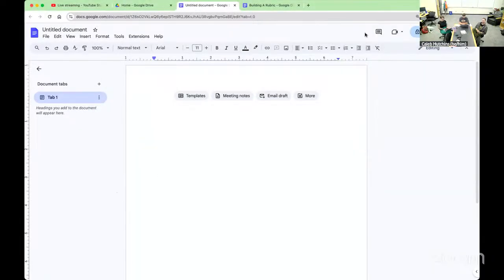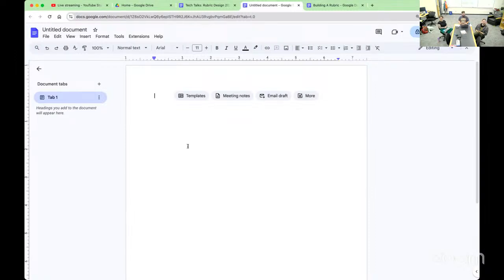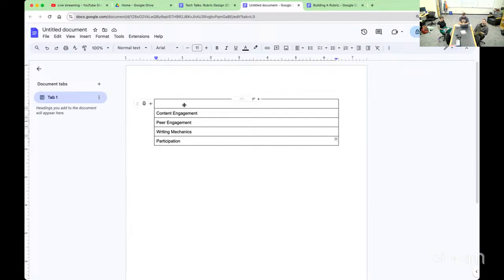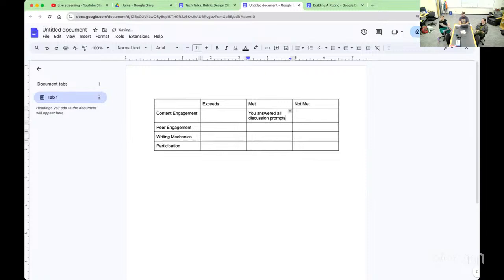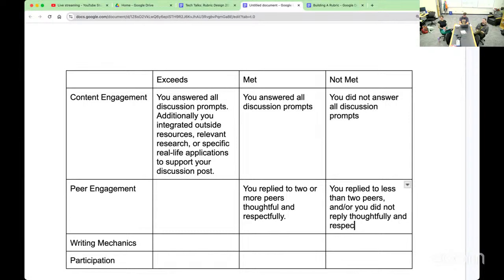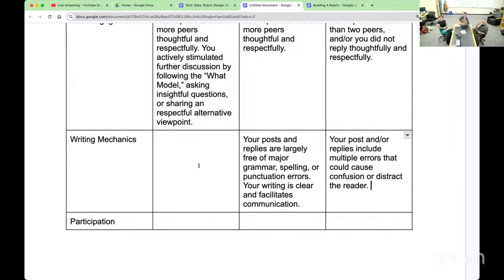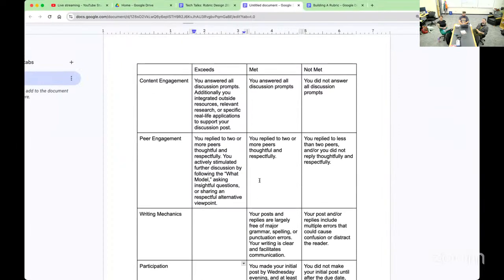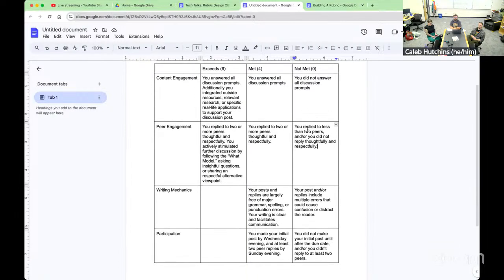Tech Talks: Rubrics Part 1: Theory and Pedagogy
Rubrics can be a powerful teaching tool, providing transparency and substantive feedback, while also saving time in grading. But where do you even start? In this session we'll talk about the theory and pedagogy behind rubrics, and explore some best practices for effectively designing them.